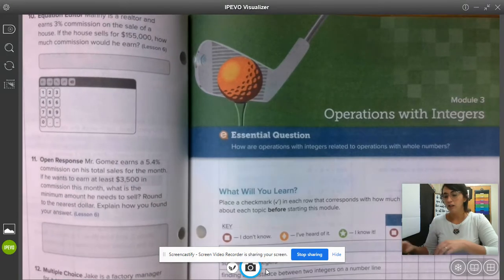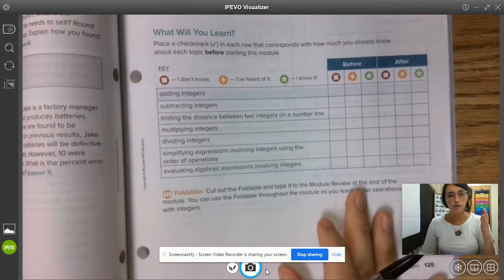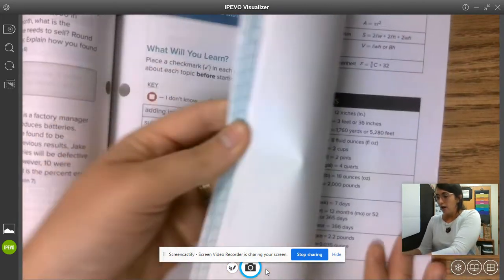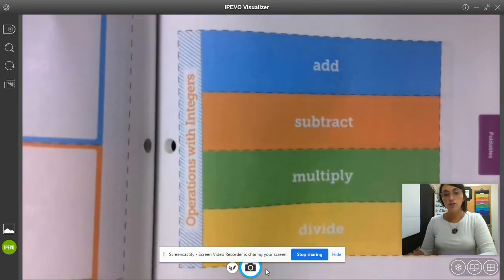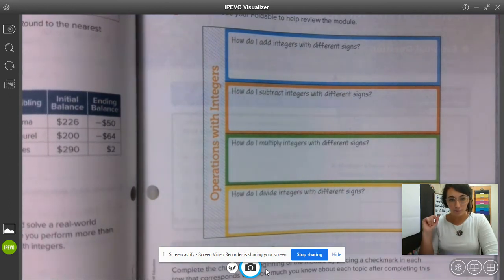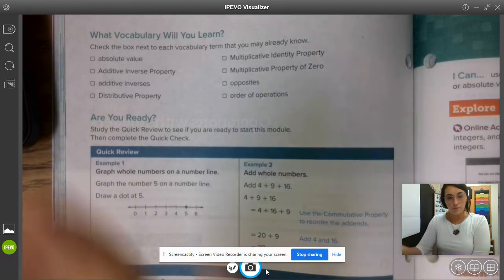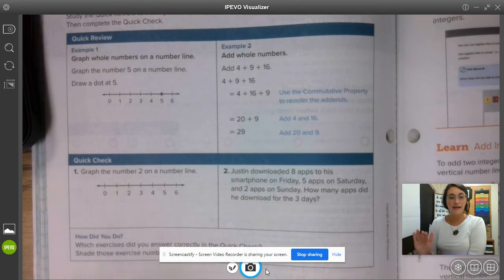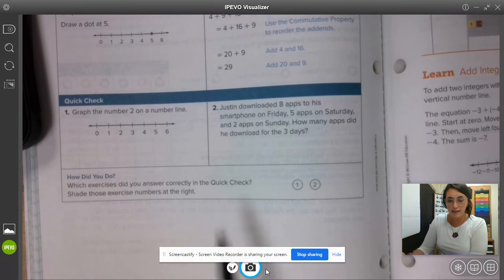Module 3 Introduction